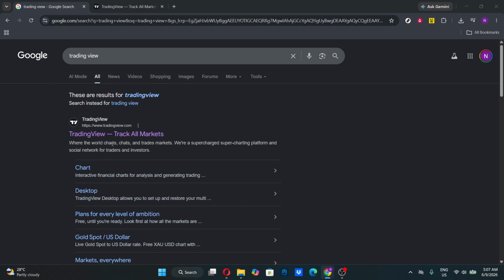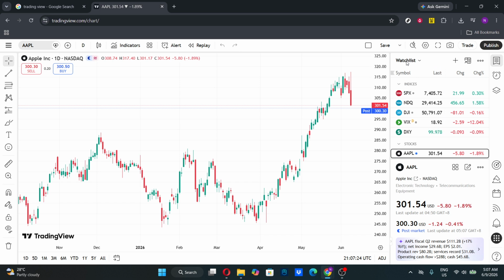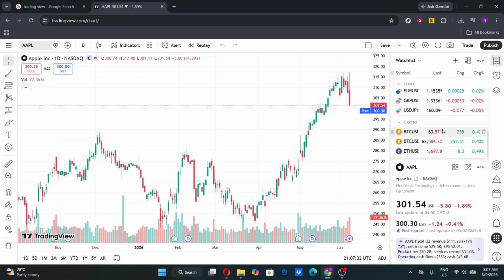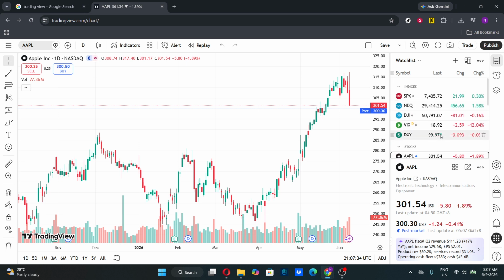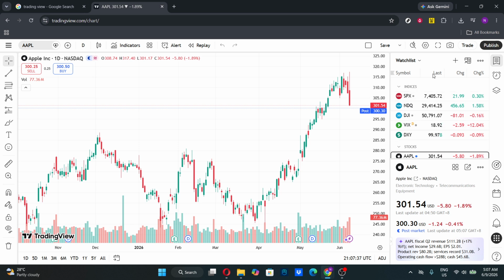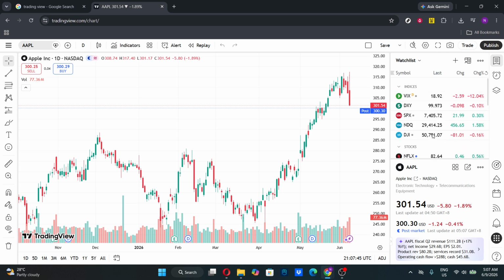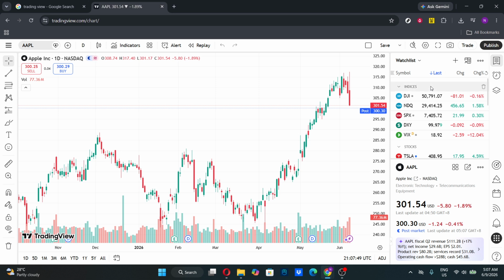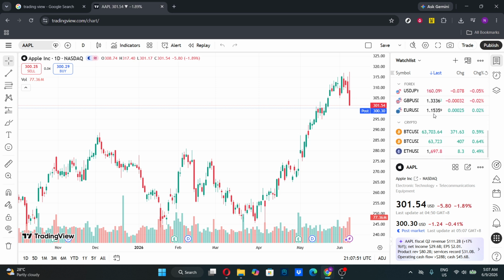How To Sort Last In Trading View 2026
Want to organize watchlists in TradingView? Learn how to sort by last value step-by-step!

💡 What You'll Learn in This Video:
• How to sort watchlist data
• How to analyze market information
• Tips for monitoring assets
• How to customize watchlists

✅ Perfect for traders and investors.
🚀 Stay organized while tracking markets!